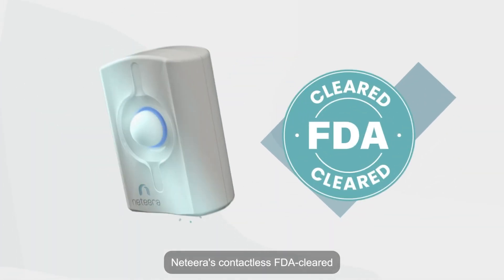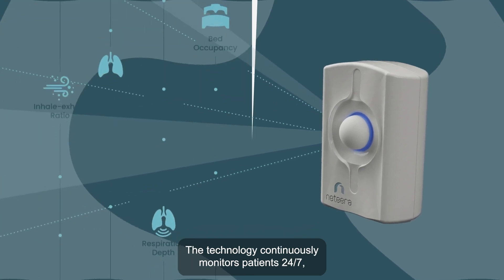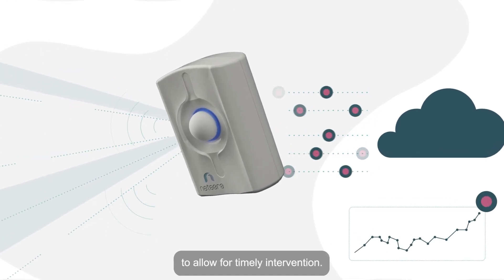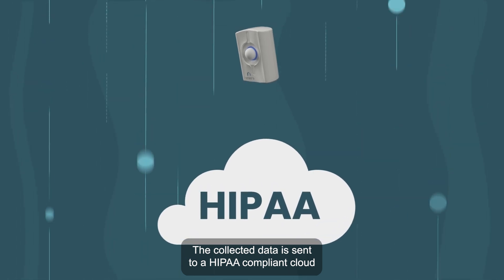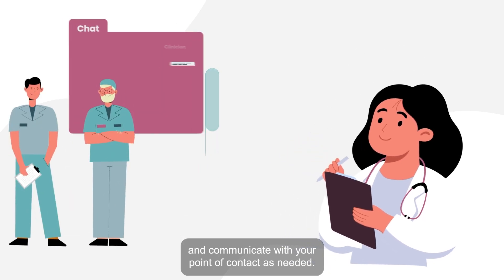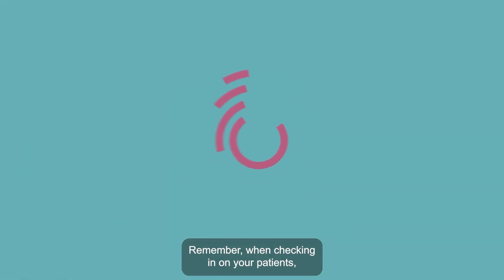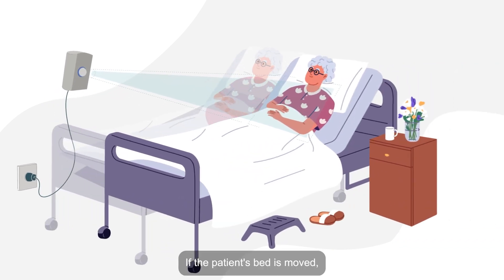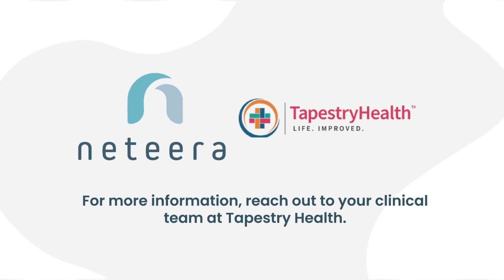Neteera's contactless RPM platform with Tapestry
Neteera's contactless FDA-cleared remote patient monitoring solution safely transforms patient care by monitoring vital signs and behavioral parameters without the use of camera or microphone.

The technology continuously monitors patients, 24/7, uploading data virtually and automatically to capture vital signs and trending data based on pertinent findings at all times. Deteriorations and exacerbations may be detected early to allow for timely intervention.